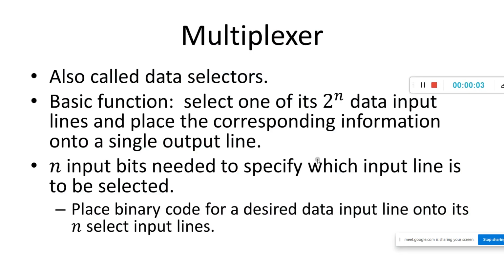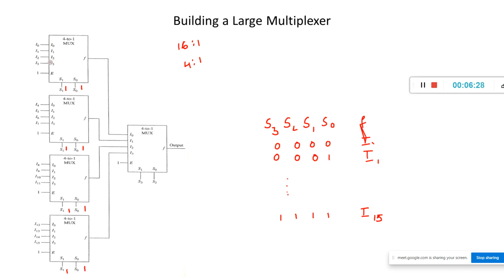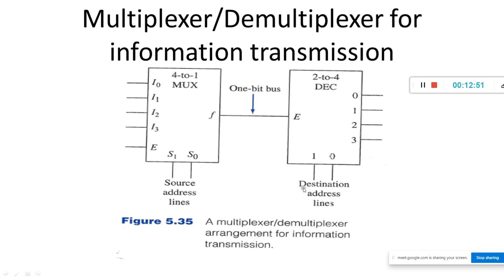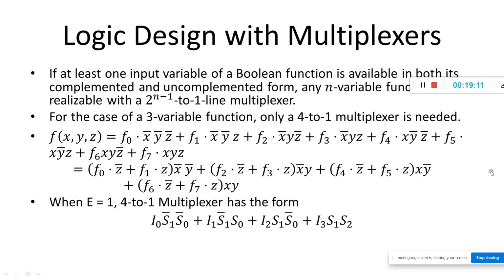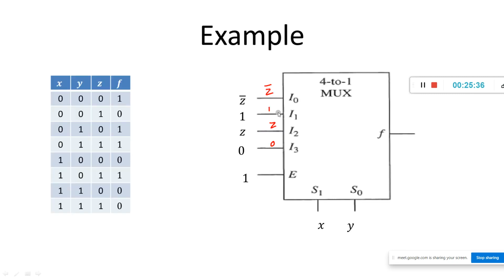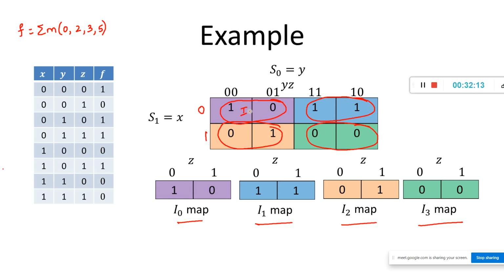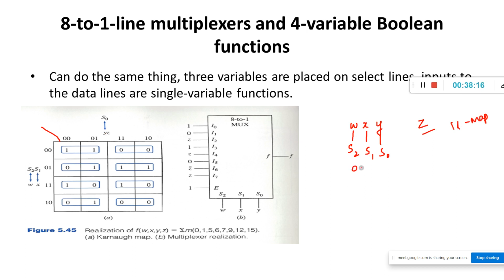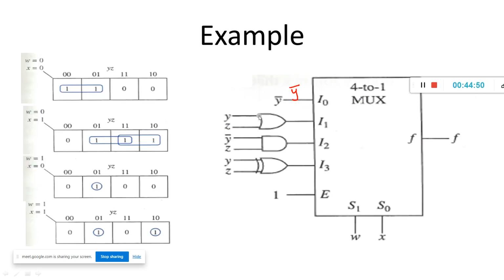Lecture video 14 multiplexers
Explained multiplexers and logic design using multiplexers